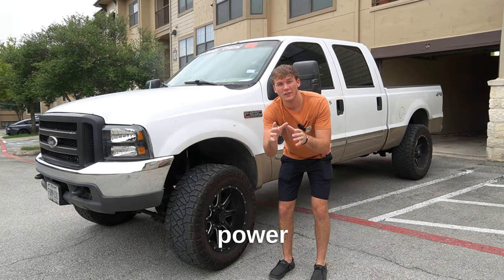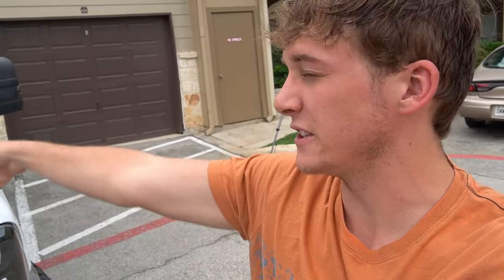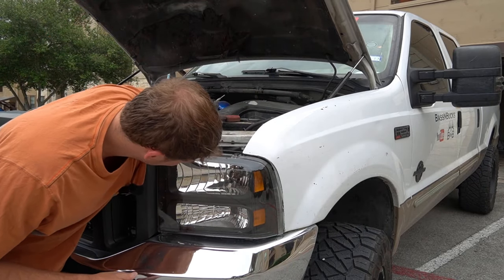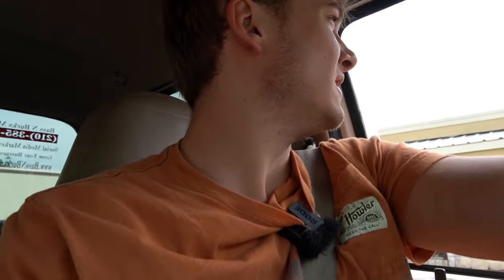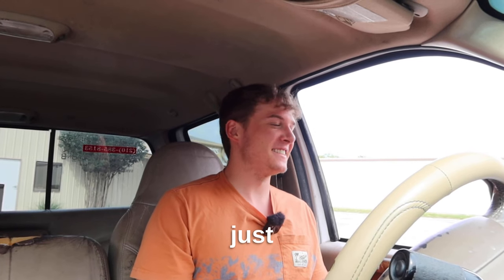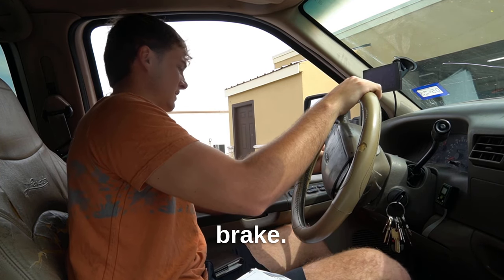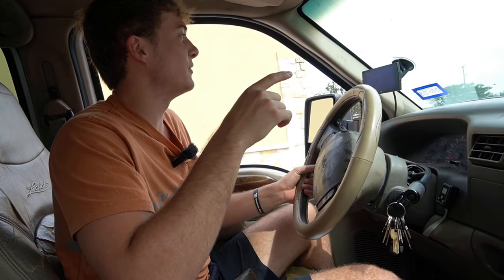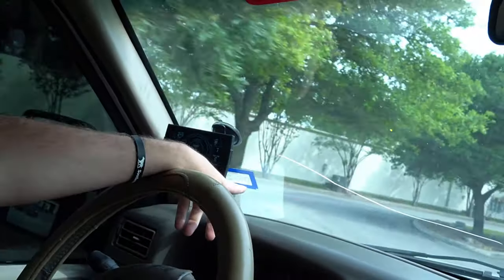Getting My Illegal Truck Inspected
Address: 9043 SH-6 Bryan, Texas 77807

... Today in this Powerstroke Central youtube video we went and got my truck inspected. I hope yall enjoyed this upload and this was a very easy upload for yall. i will b e working this weekend on a banger upload so make sure you guys subscribe to see that. i am going to be getting my 1952 willys jeep from my deer lease! if you enjoy my channel make sure you subscribe down below and give this video a thumbs up.

7.3 L powerstroke badge (EXACT PRODUCT USED)